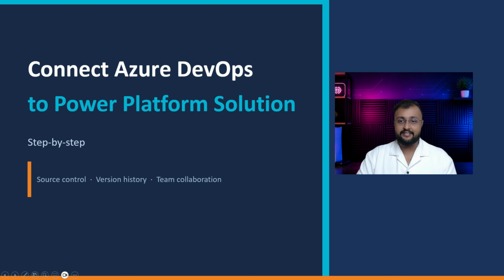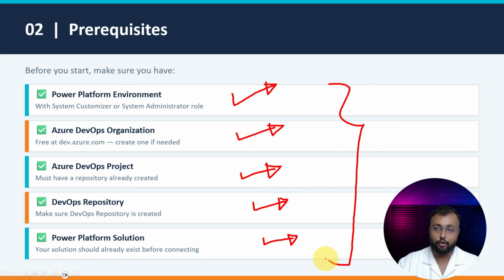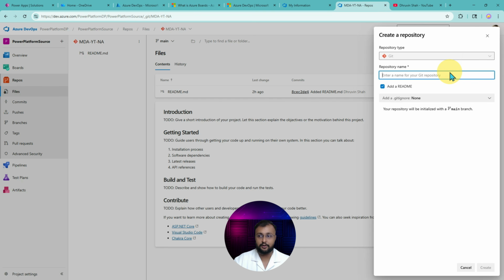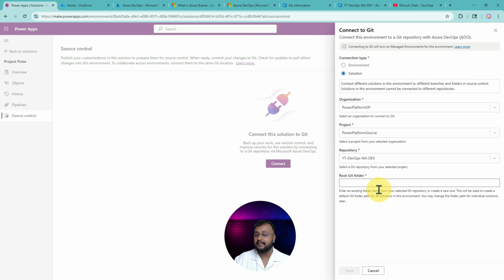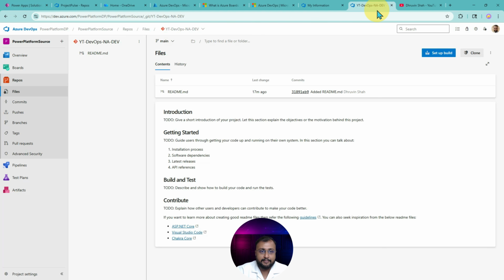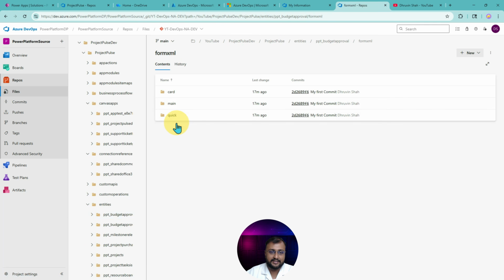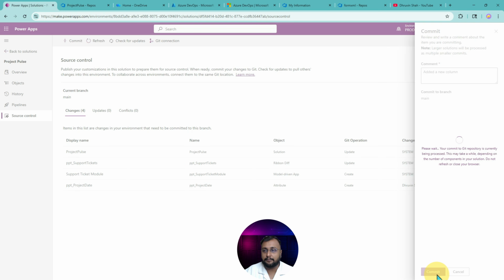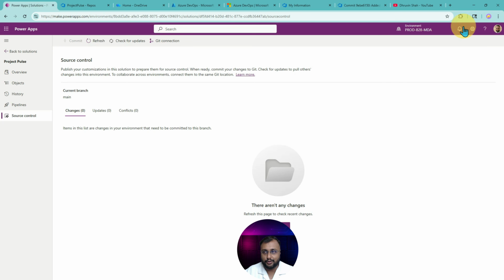Connect GIT Source Control (Azure DevOps) with Power Platform Solution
🚀 Learn how to connect GIT Source Control Azure DevOps with your Power Platform Solution (Dataverse) step-by-step. In this tutorial, you'll set up native Git source control for your Power Platform environment — no third-party tools needed. This is the example of Source control in power platform solution. power platform solutions offer the functionality to connect with GitHub Repository in Native way.

Whether you're a Power Platform developer, a citizen developer, or part of an enterprise DevOps team, integrating Azure DevOps with your Power Platform solutions helps you track every change, collaborate with multiple developers, and deploy with confidence.

This tutorial by Dhruvin covers the end-to-end process of connecting a Power Platform (Dataverse) solution to an Azure DevOps Git repository using the platform's native source control feature.

He starts by explaining why source control matters for Power Platform development — it eliminates the risk of losing work, enables multi-developer collaboration, and maintains a full change history. He then walks through all prerequisites: a Power Platform environment, an Azure DevOps organisation, a project, and a repository.

The practical demo shows how to create a new Azure DevOps repository, navigate to the source control section inside a Power Platform solution, and configure the connection by selecting organisation, project, repository, root folder, and branch. Robin demonstrates the first commit process (which can take 5–15 minutes for large solutions) and explains how the solution's components are extracted and pushed to the repository as YAML and metadata files.

He then shows how to make incremental changes (adding a new Dataverse column), publish customisations, and commit only the delta changes to the repository — a much faster operation. The session also covers how to pull changes made by other developers and how to disconnect a solution from source control. The video concludes with pointers to premium playlist resources for deployment pipelines and Azure DevOps pipelines on the channel.

📌 WHAT YOU'LL LEARN IN THIS VIDEO
✅ Why source control is critical for Power Platform solutions
✅ Prerequisites: Power Platform environment, Azure DevOps organisation, project & repository
✅ How to create a fresh Azure DevOps repository from scratch
✅ How to connect a specific Power Platform solution to a Git repository
✅ How to select organisation, project, repository, folder and branch
✅ How to perform your first Git commit (push to DevOps)
✅ How to commit incremental changes after modifying Dataverse tables or components
✅ How to pull changes made by other developers using "Check for Updates"
✅ How to disconnect a solution from source control when needed

⏱️ CHAPTERS
0:00 – Introduction & Session Agenda
1:15 – What is Source Control in Power Platform?
2:30 – Benefits of Source Control for Dataverse Solutions
3:45 – Prerequisites for Azure DevOps Integration
5:00 – Creating an Azure DevOps Repository
7:00 – Connecting Power Platform Solution to Git
10:00 – First Commit: Pushing Solution to DevOps
12:30 – Making Incremental Changes & Committing Updates
14:00 – Pulling Changes from Other Developers
15:00 – Disconnecting a Solution from Source Control

🎓 WHO IS THIS VIDEO FOR?
This video is ideal for Power Platform developers and architects, Microsoft 365 / Dynamics 365 professionals, ALM (Application Lifecycle Management) practitioners, and anyone wanting to implement DevOps practices for low-code solutions.

Join our Premium Membership for full access to deployment pipeline courses, step-by-step DevOps series, and exclusive content — all for less than a medium pizza 🍕